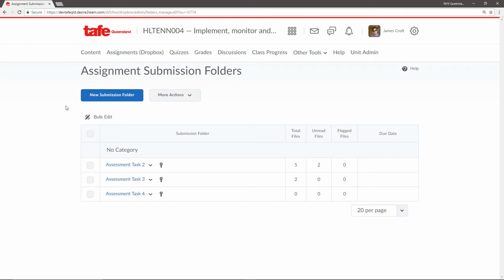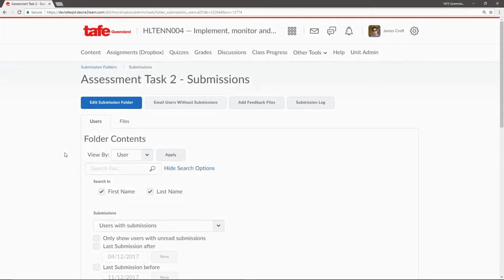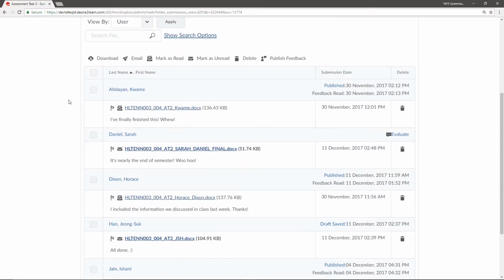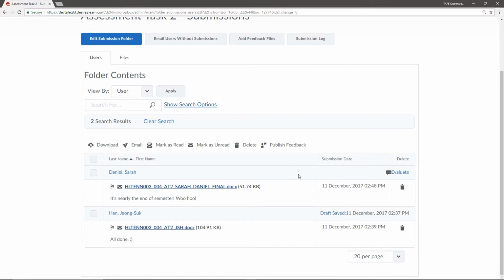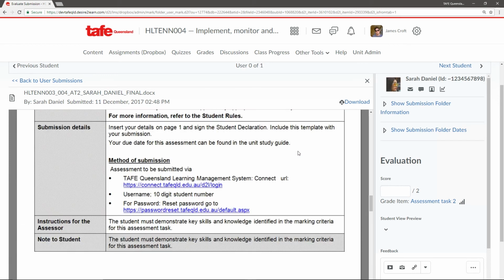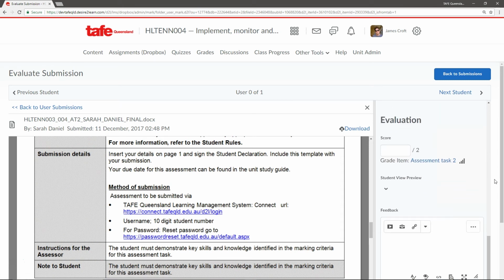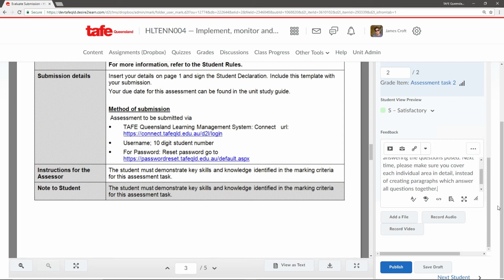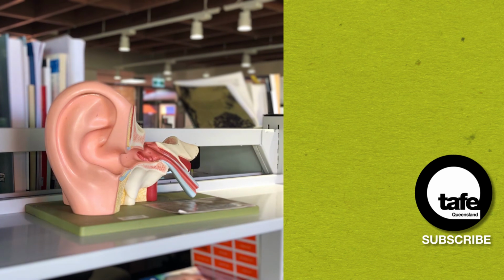Retired - Introduction to Assignments (Dropbox) - (See description)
***UPDATE*** This tutorial has been updated! You can find the new tutorials on the TAFE Queensland Panopto channel here: